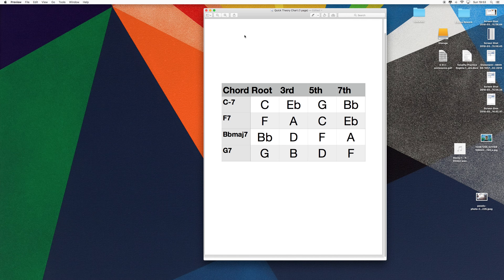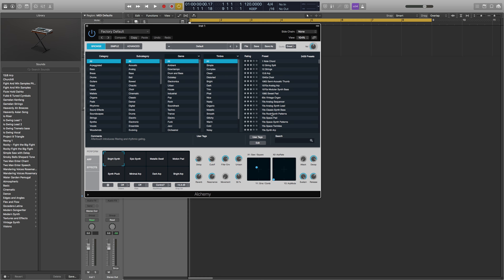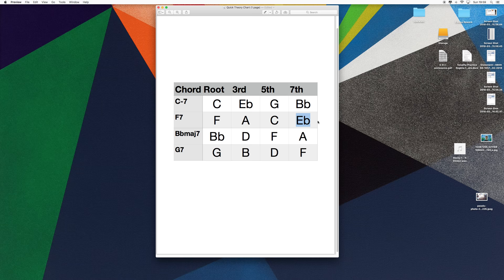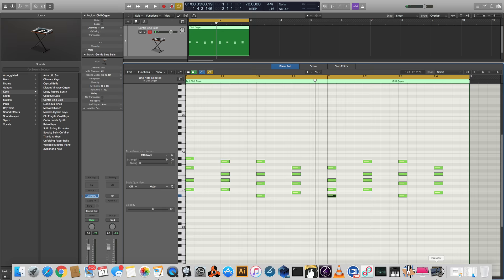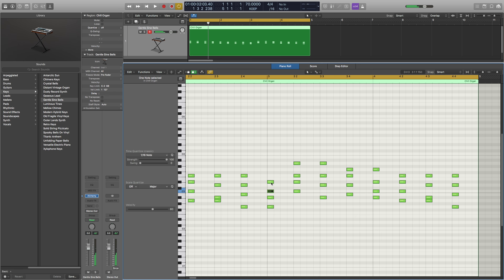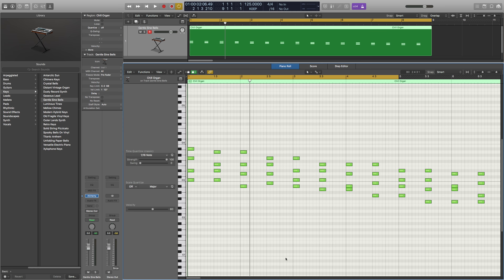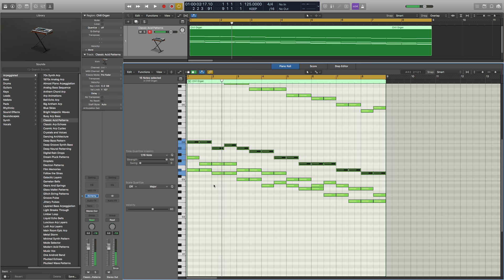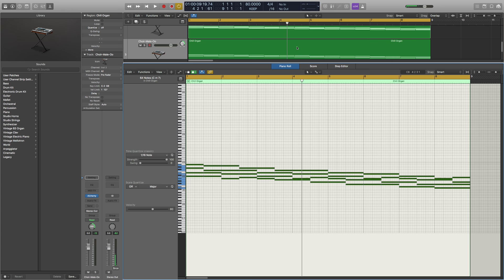Voice Leading Concept *How to Make Your Pads/Strings/Arps Sound Epic with Minimal Effort*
Voice leading IS the engine of music wether you like it or not. It was compiled and refined by the likes of Bach, Beethoven, Brahms, Mozart and Chopin and their ilk.

You can learn to play everything by ear if you like but without the knowledge of how and why things are happening you might always be searching in the dark.

Switch the light on in this simple tutorial video. Follow it step by step, steal it and recreate it if you like. There is actually no music to steal, it is all waiting to be arranged by the artist.

You don't need to understand music theory in-depth; it will be an ongoing exploration. Just start with the chord cheat sheet or any sequence of chords (as long as you know the notes) and apply the voice leading concept. Epic-ness awaits you!